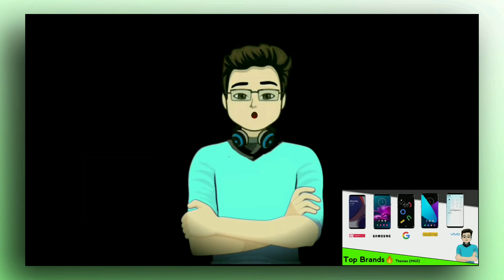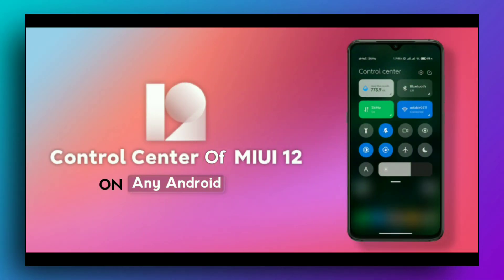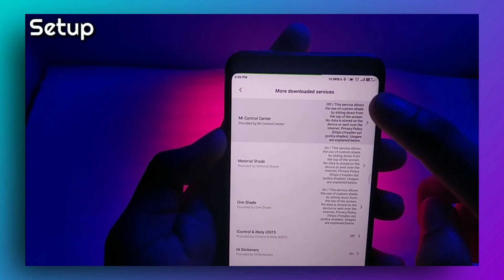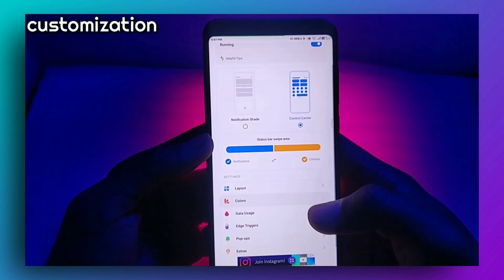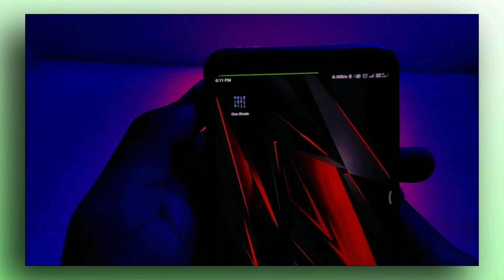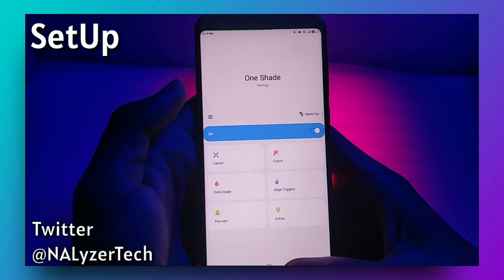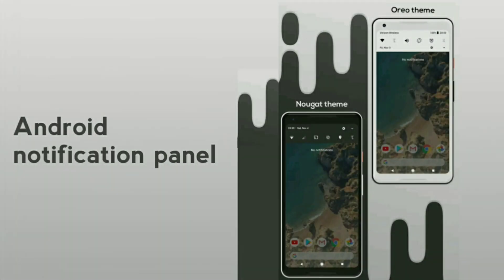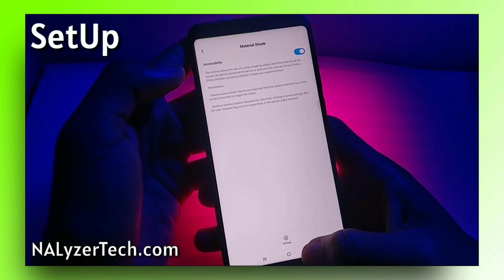Top Smartphone Brands Notification & Control Center Panel on Any Android 10dayschallenge @Algrow​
Top Smartphone Brands Notification & Control Center Panel in Any Android Device
trying to follow the 10dayschallenge by the
algrow 10 days  challenge

video about:
Top Smartphone Brands Notification & Control Center Panel like stock android 11 12  material or samsung or and mi  in any in Any Android Device

this video is about recent update announcement of miui 13  for  xiaomi mi poco or redmi device look like based on android 12 that same control center on any android
for apk download

searches covered:

if you have been searching on youutube like
how to get control center on iphone 11 notification panel changer apk
how to customize notification panel in android
how to change notification bar in samsung notification panel download
how to get miui 12 control center in any android like xiaomi poco redmi mi
how to install one ui samsung control center in any android device
how to setup like stock android like google motorola lava micromax and more

Covered:
how to
android 11 notification panel apk
notification panel settings
what is notification shade shortcut
power shade: notification bar
miui 13 official list and rollout date
mi control center apk
iphone 12 control center
iphone control center icons
control center application app apk download
iphone 12 control center download

miui 13 release date in india
miui 13 download  features notification pannel bar control center
Social Media Ringtones and Notification Sounds

how to download all brands ringtones with boot animation

Video creator editor and animator :
NALyzer

Connect and Follow us on

 ***Full Credit to Owners.

all smartphone ringtone ios apple theme

change themes without app
how to change mobile themes
opportunity